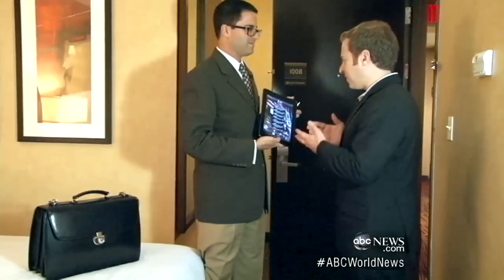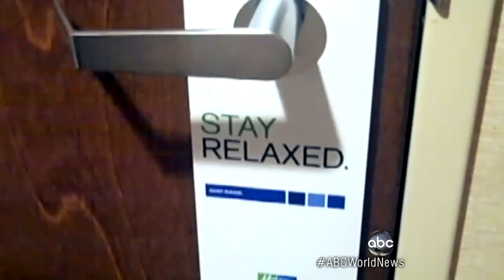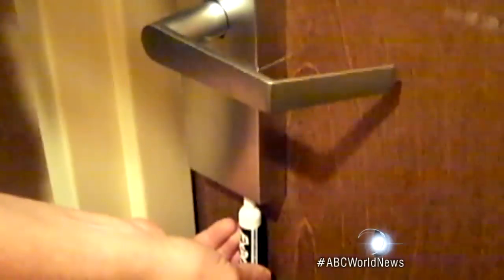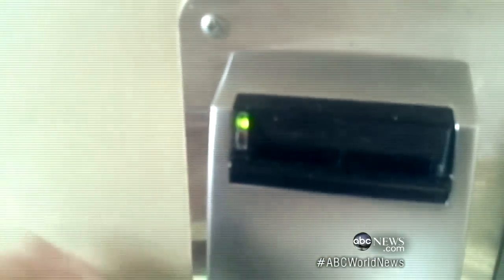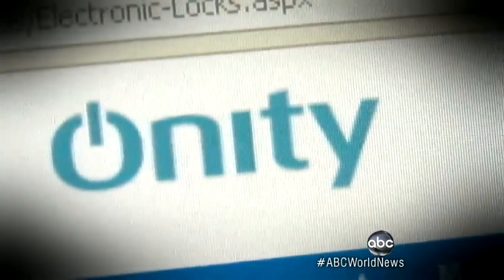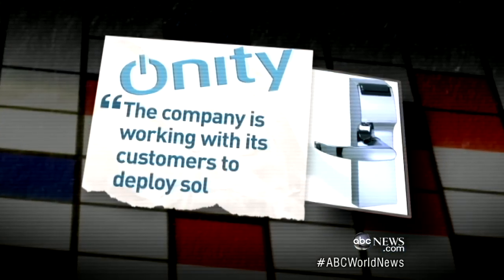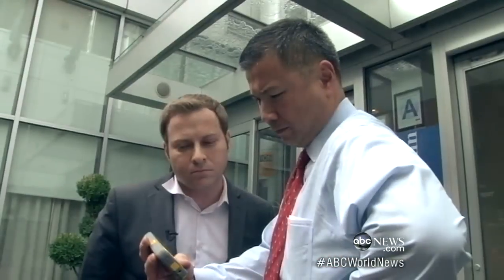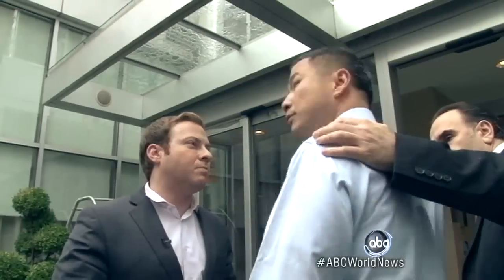Hacking Hotel Locks in Seconds With Cheap Tools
Why 100's of thousands of tourists are vulnerable to theft of worse.